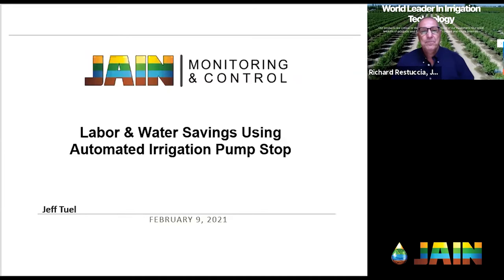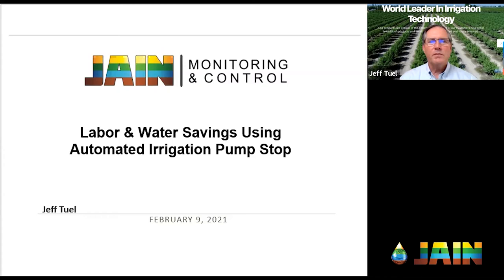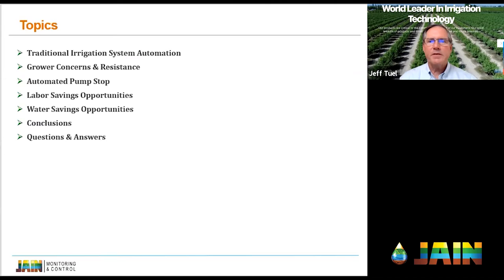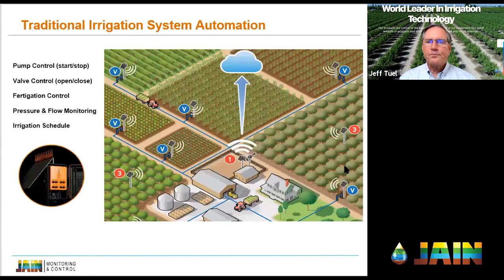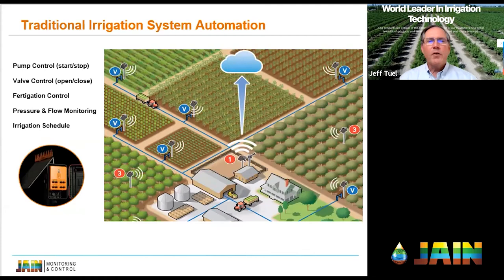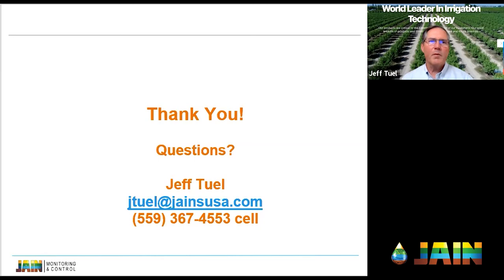Labor & Water Savings Using Automated Irrigation Pump Stop by Jeff Tuel